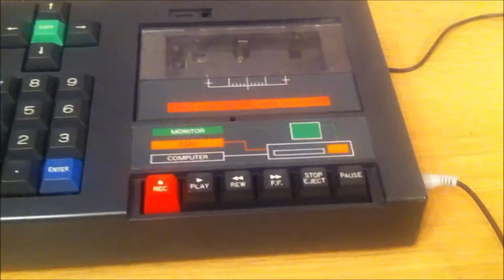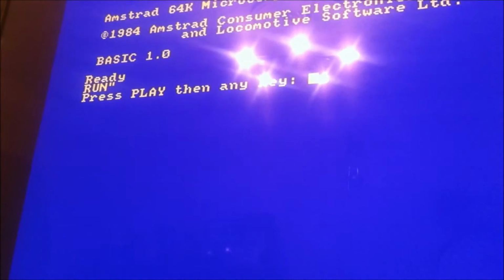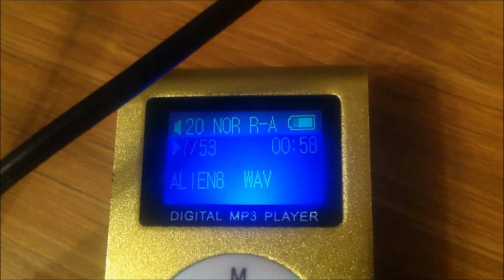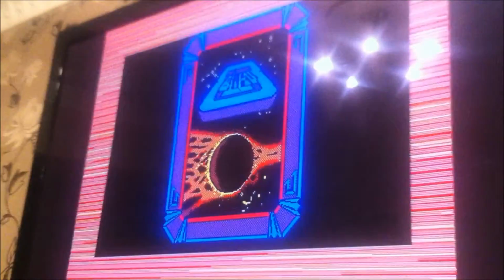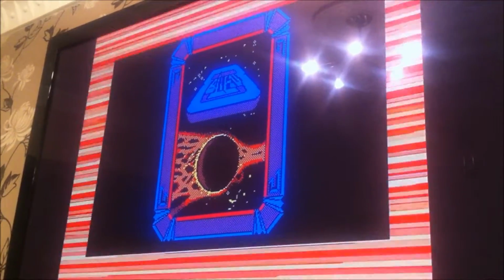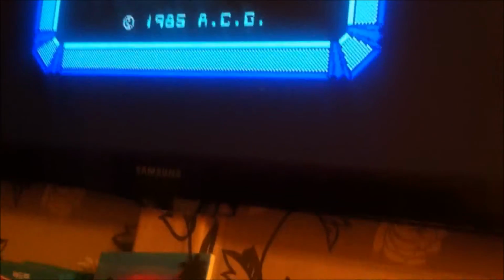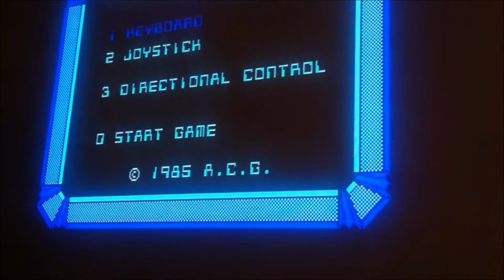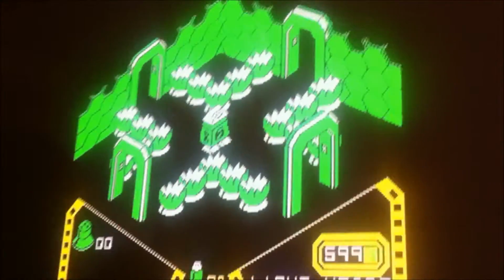Amstrad CPC WAV Loader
Quick look at loading Amstrad CPC cassette images converted to WAV.

Thanks to GadgetUK164 for giving my the idea of doing this neat little mod.